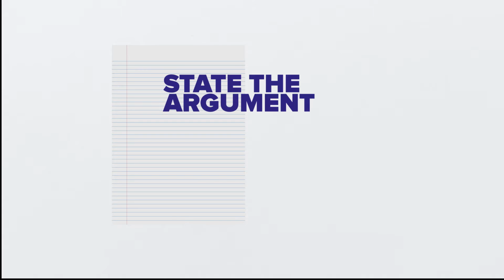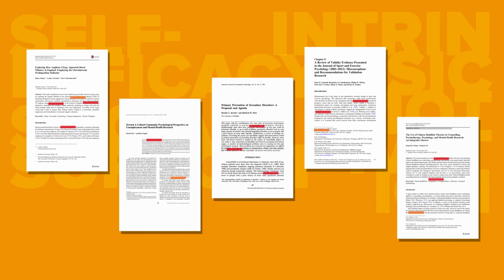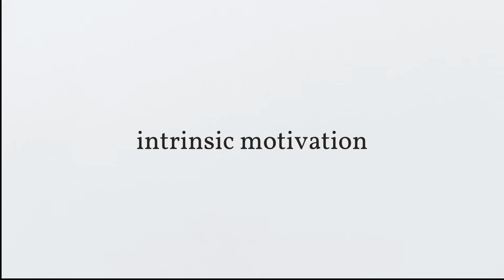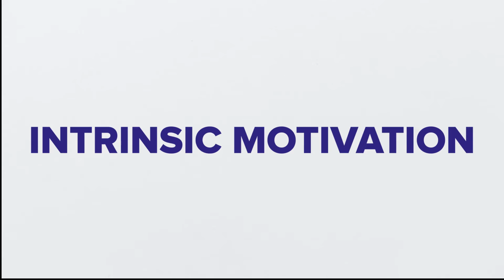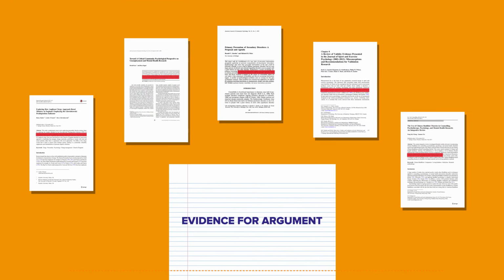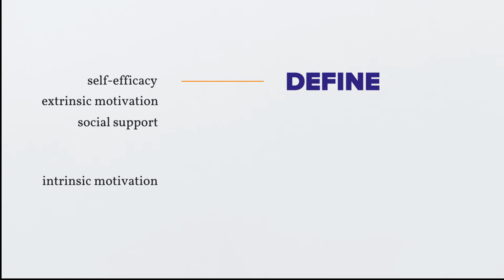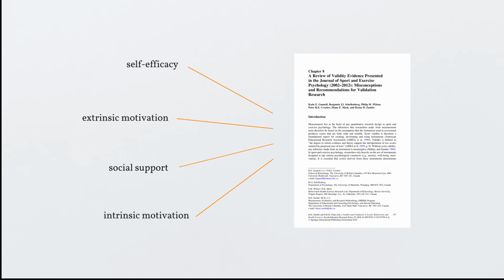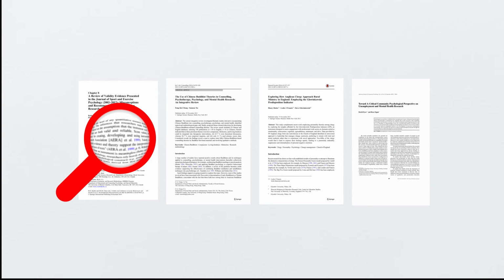Components Of An Effective Critical Essay Psychology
This short video will show you the key components of an effective Critical Essay in Psychology.